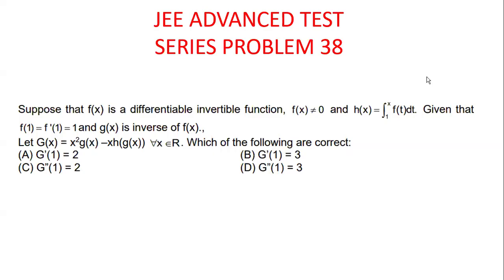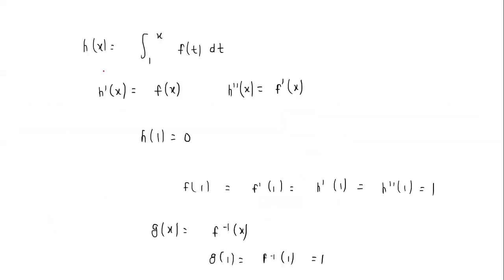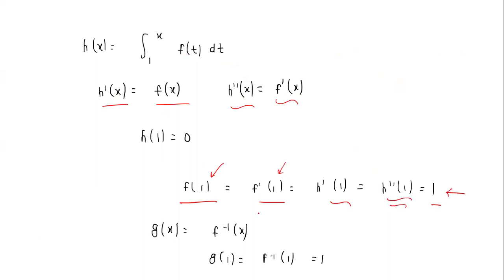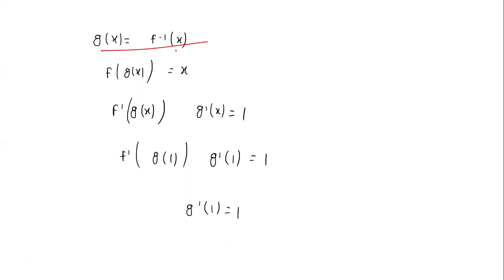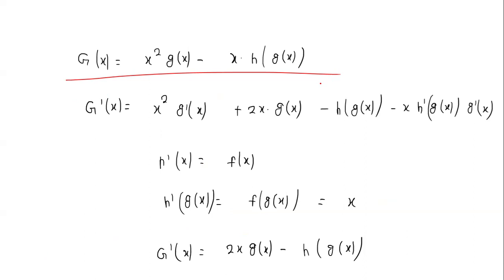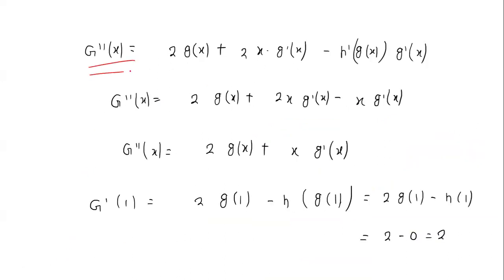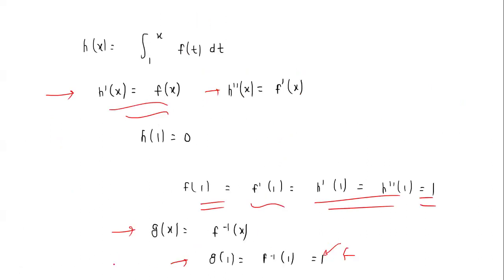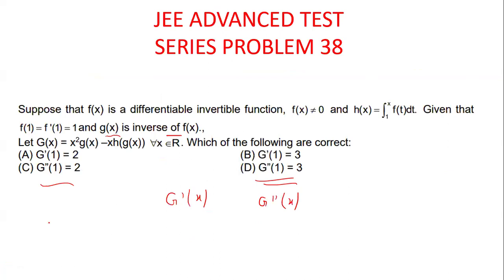JEE ADVANCED TEST SERIES PROBLEM-38